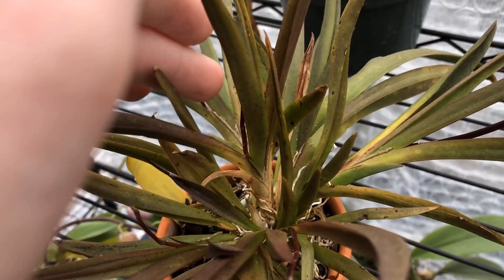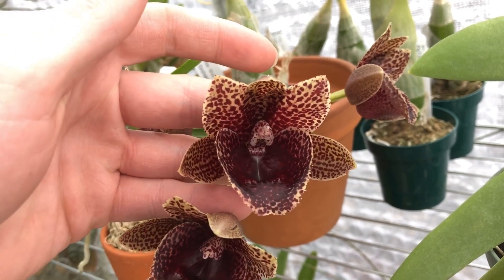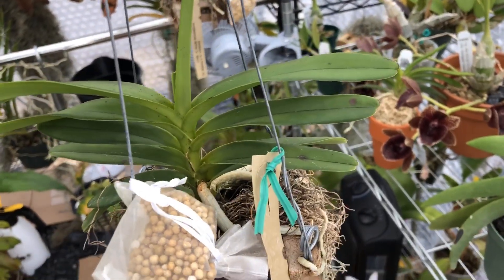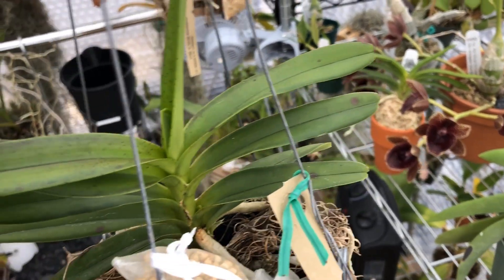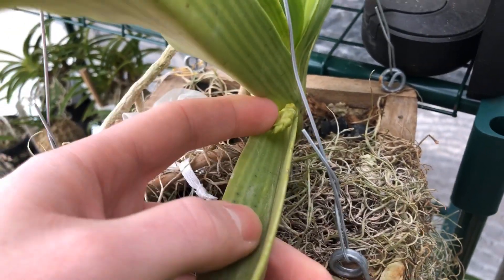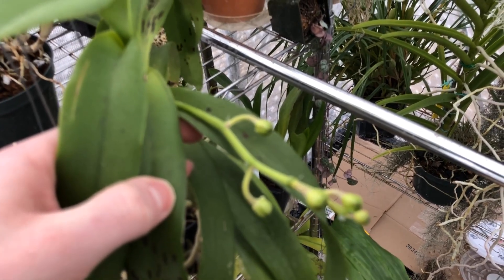January Orchid Update